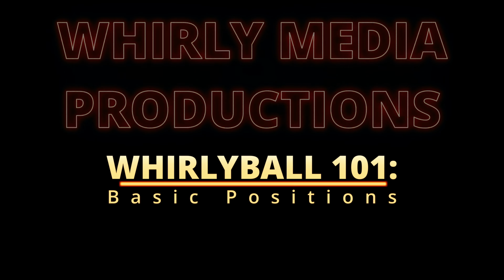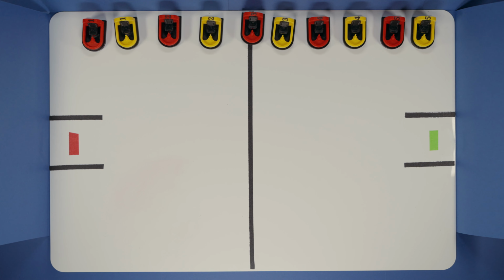Whirlyball 101: Position Basics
Episode 03 of Whirlyball 101, we discuss the basic positions and their fundamental responsibilities.